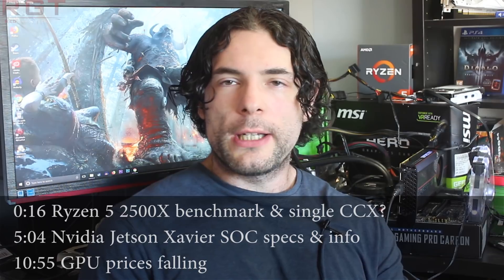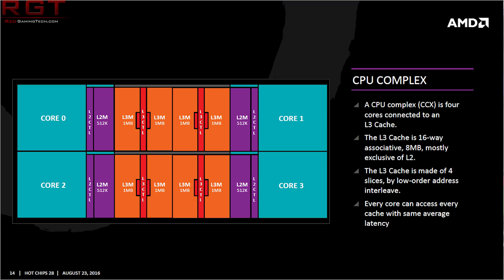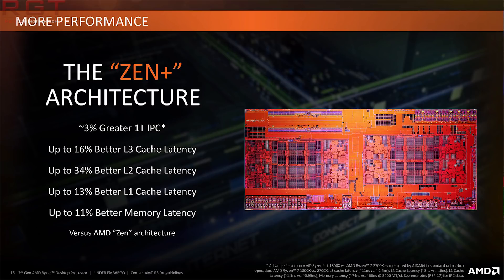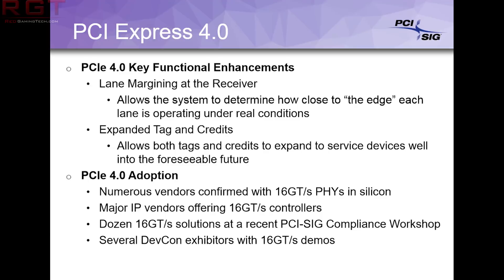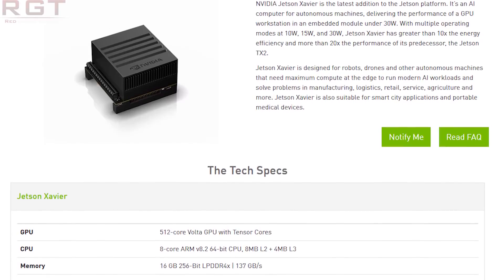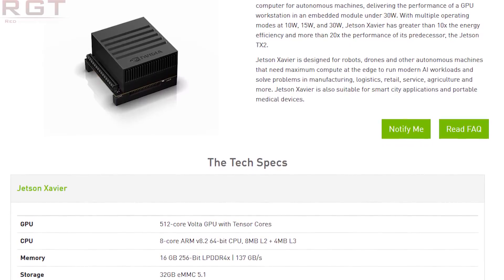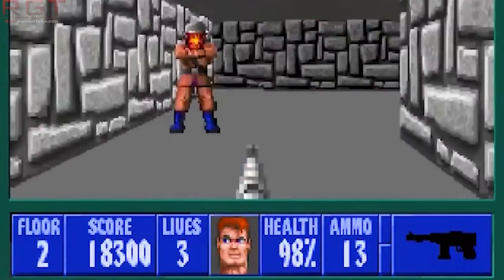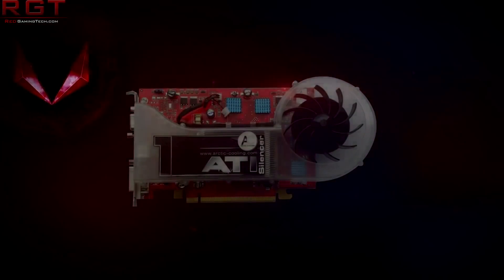Ryzen 2500X Benchmark = 6700K | Nvidia Jetson Xavier SOC Is Volta Powered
We have some benchmarks for the Zen+ CPU, the Ryzen 2500X. The performance puts this processor on an even keel with the INtel 6700K, meaning that the price vs performance could be kinda crazy.

We have also learned a fair bit about the Nvidia Jetson Xavier SOC, which has some very impressive specs and performance for a low wattage requirement. It's also powered by the Volta architecture.